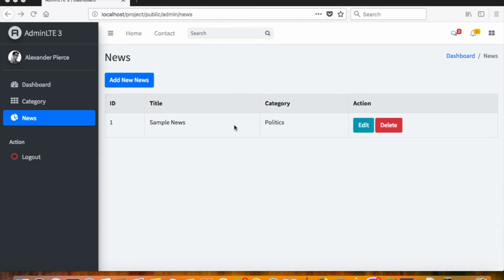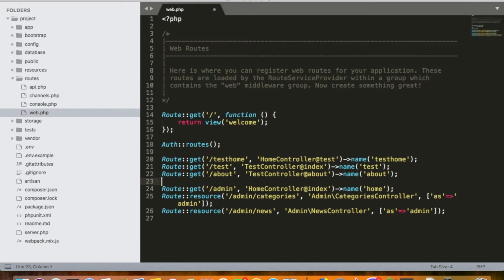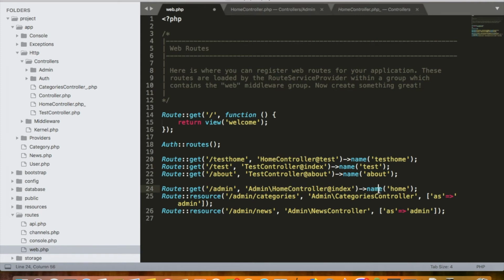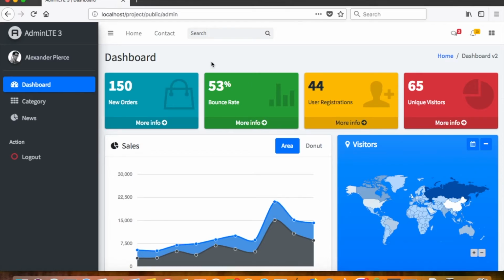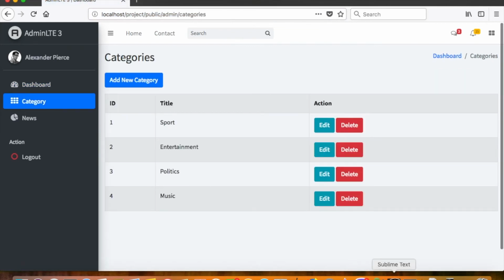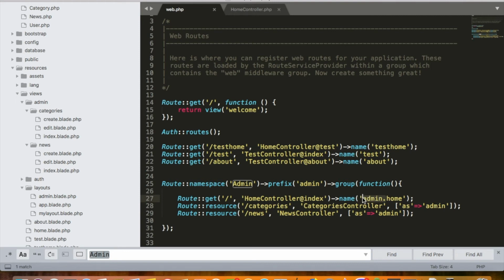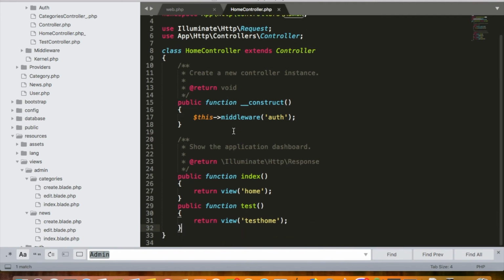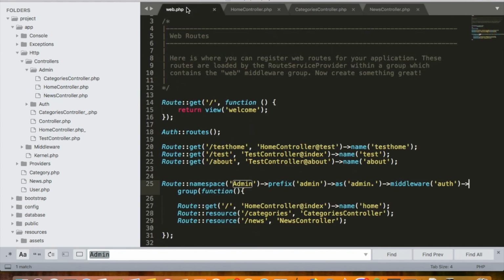Laravel - Day 14 - Fluent Routing Method for Route Groups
The video covers various tips on Laravel routing and guides on how to follow fluent routing mechanism in laravel